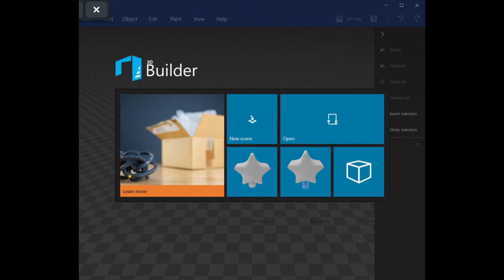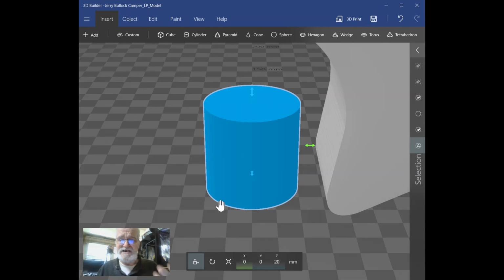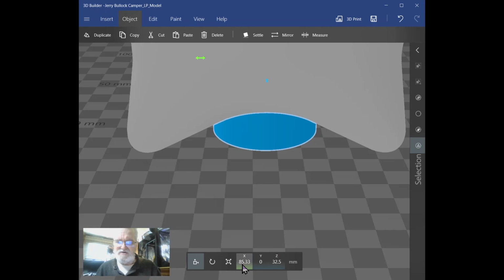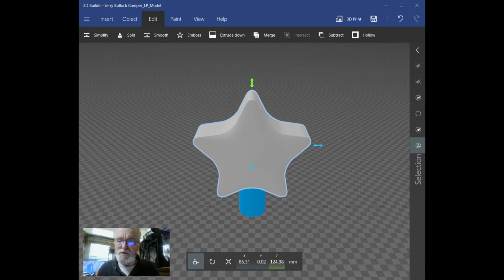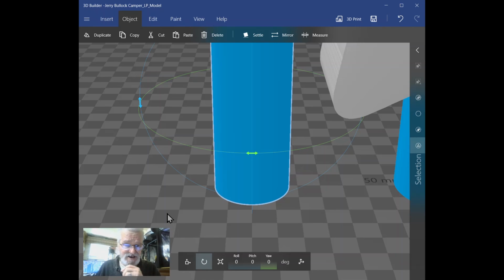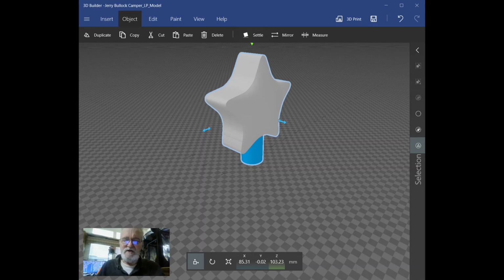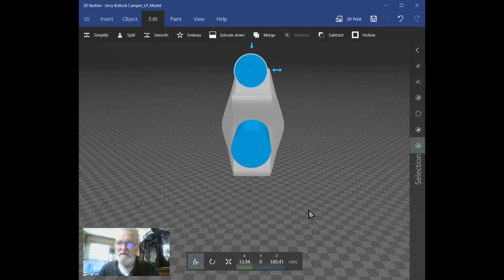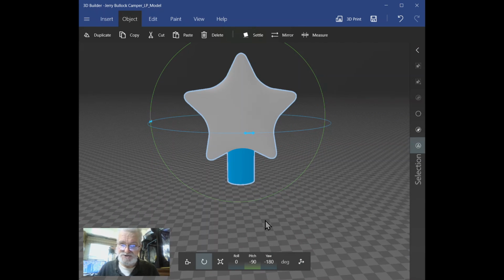3D Builder and LuBan Balloon Lithophanes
Creating light socket sleeves for LuBan balloon lithophanes is easier than you think with Microsoft Windows 3D Builder.
In the video, the merge function didn't work... My fault. I hadn't SELECTED both objects to merge. Be sure you don't do like I did...